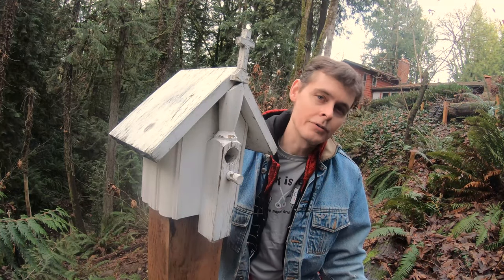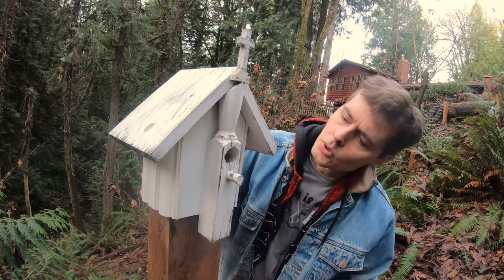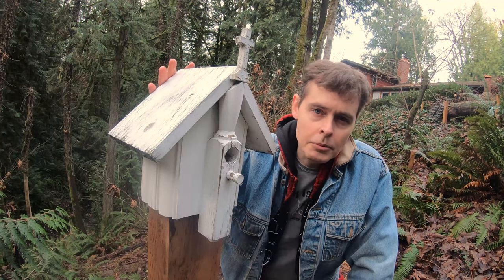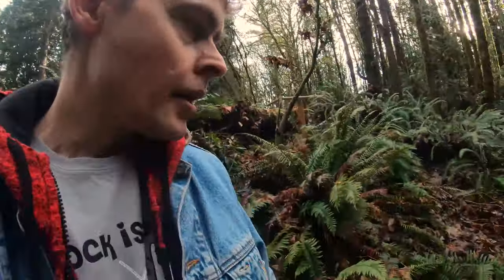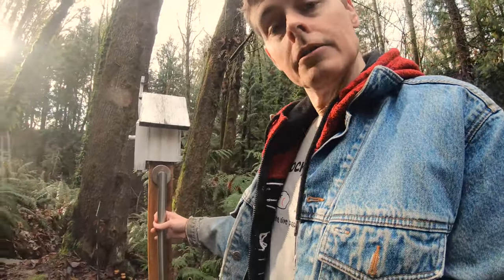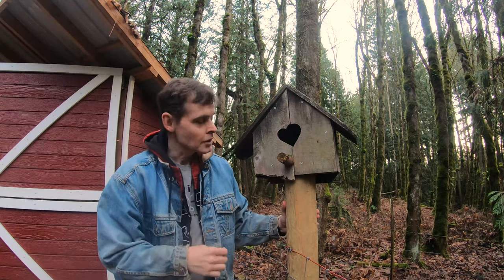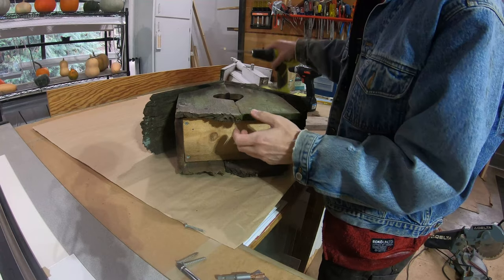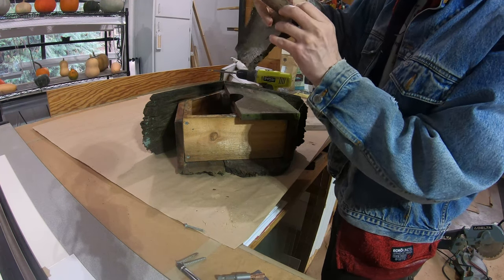Birdhouse Project Old Church and the Love Shack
Bryan installs two birdhouses on the homestead.  The old church and love shack birdhouses are nice homemade folk art craft projects.